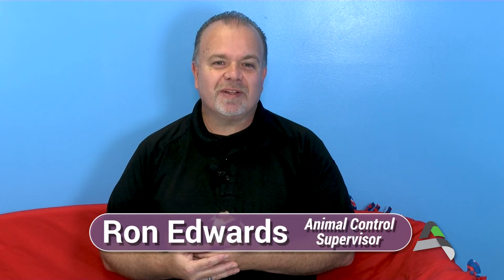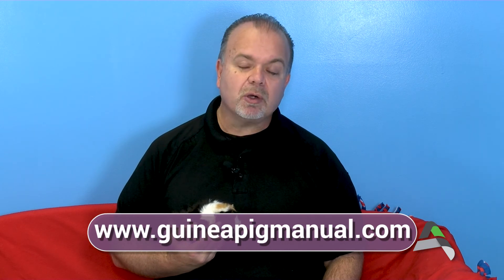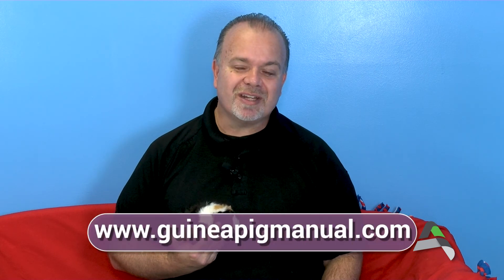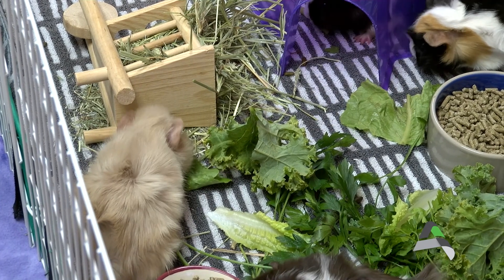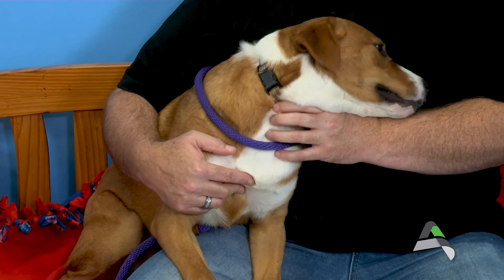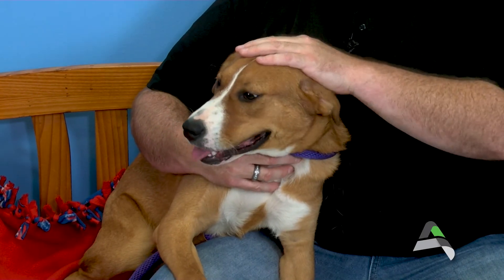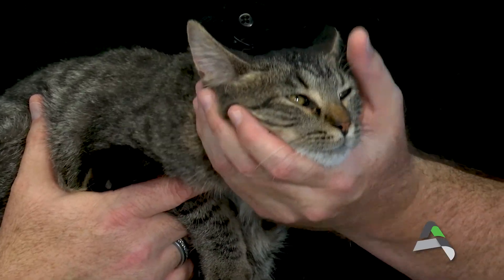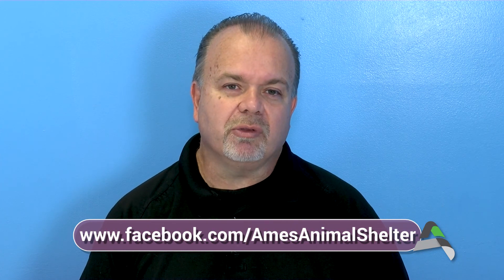Animals in Ames | October 9, 2019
Meet Sienna the dog, Wiggins the cat, and Polly the guinea pig (along with 4 other guinea pig friends). See all of the animals available for adoption